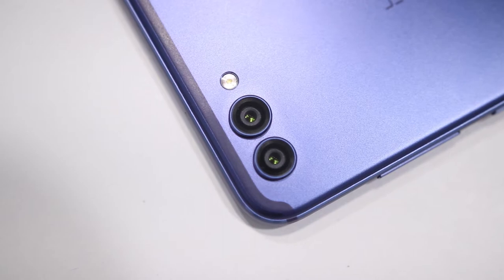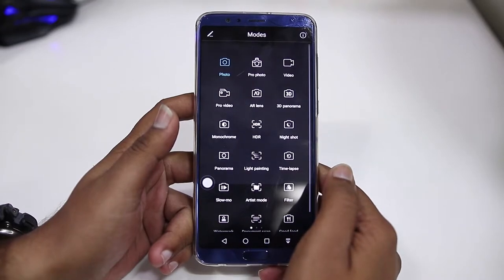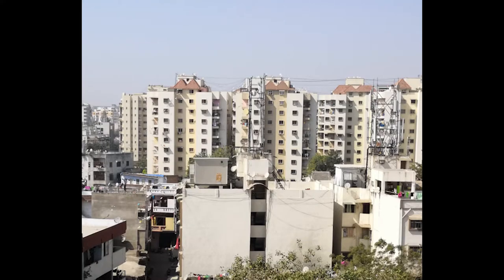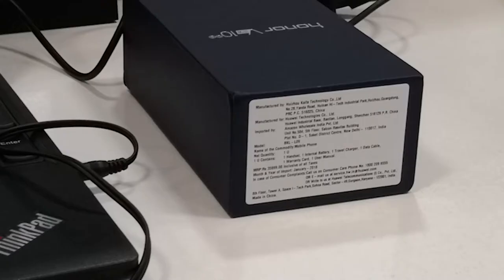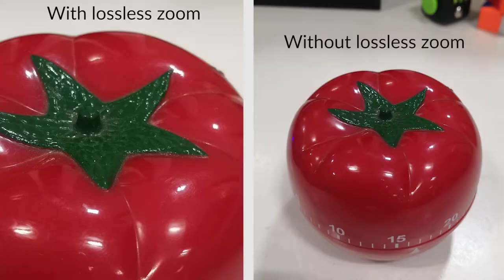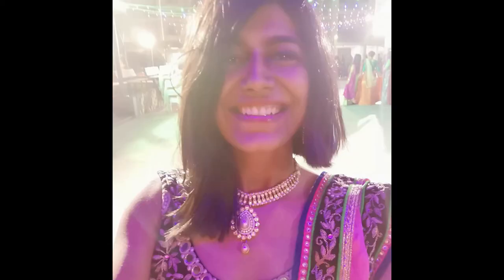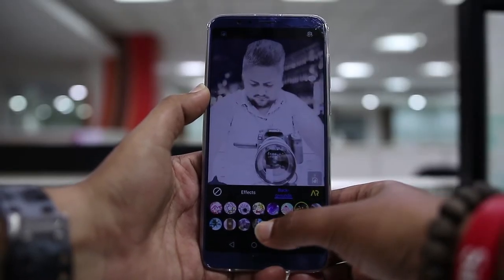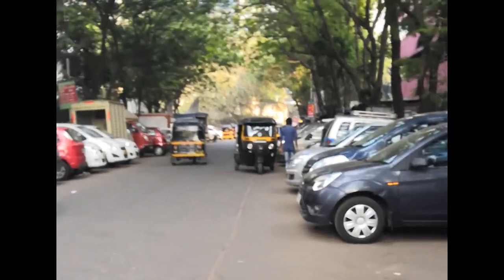Honor View 10 Camera Review: AI Powered Dual Camera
Honor View 10 Camera test with Camera samples.

The camera of Honor View 10 is something in which NPU of Kirin 970 Processor comes into the picture. The Camera app comes loaded with the features like Portrait mode, moving pictures, time-lapse, panorama and pro-mode. You get the pro-mode for videos too. Since the phone is AI-centric, you will get some Augmented Reality Stickers in the camera app.

Honor View 10 Rear Camera:

The View 10 Rear Camera is AI-powered Dual Camera with 20+16 MP setup. View 10 is using its Neural Processing Unit to detect the subject in the picture and uses the best setting according to its AI-algorithm. And image quality is absolutely impressive. Edge detection, Colour reproduction blurring works perfectly fine. View 10 has managed to produce a natural depth-effect. I did not see any distortion while zooming the images. The daylight image of View 10 looks good but a low-light image is where the camera is lagging behind. The low light images were lacking some details.

Honor View 10 Front Camera:

The View 10 Front Camera is of 13 MP and also gives good results. You can also enhance your selfies using beautify mode. It blurs the background in the portrait mode but while group selfie it leaves the background unblurred. Again, the low-light images are just above average. But maybe this is just a software bug and will be fixed in the future updates.

My YouTube Gears:

Canon 80D
Sigma 18-35mm Lens
RodeLink Wireless Filmmaker Kit
Lenovo ThinkPad P50
Dell Inspiron 7567

Best Phones under 15000 to buy this month:

Mi Max 2
Lenovo K8 Note
Moto G5s Plus
Mi A1
OnePlus 3T

Best Phones under 10000 to buy this month:

Nokia 3
Redmi 4
10.or E
Micromax Canvas Infinity
Moto E4 Plus